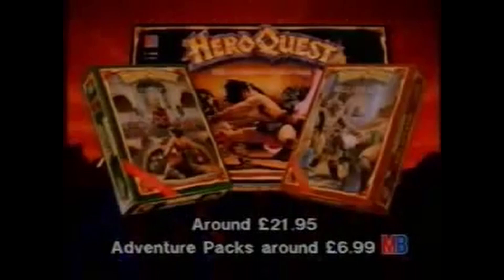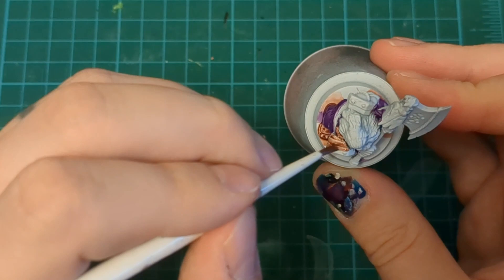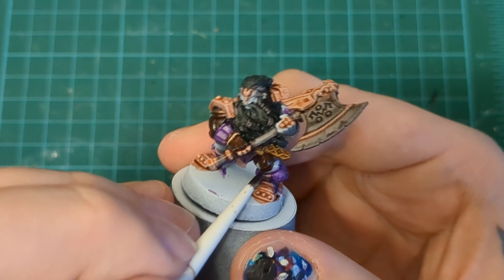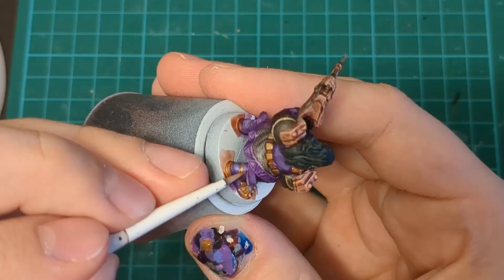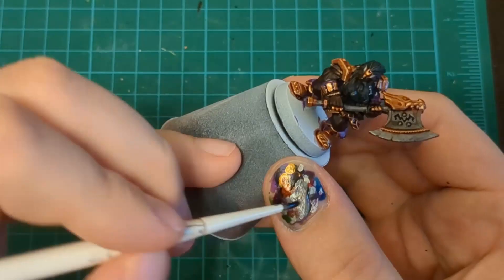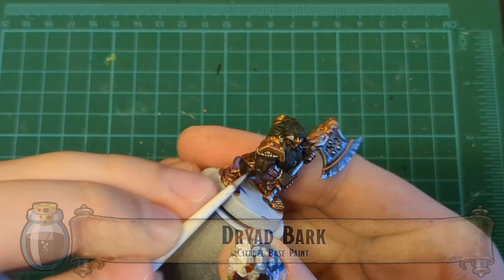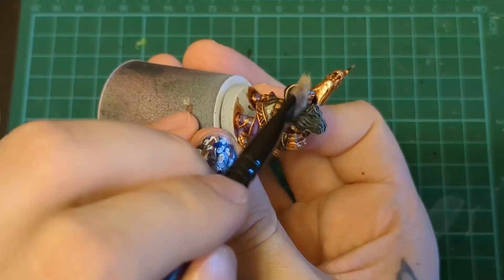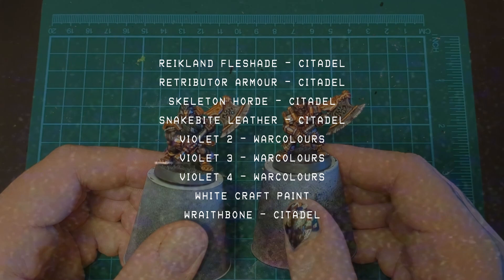Hero Quest Painting Guide Ep.14 Dwarf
Next up in our HeroQuest painting series is the Dwarf character. One of my favorites of the new sculpts, and an often underrated character, the Dwarf has a surprisingly simple paint scheme with a deceptively complicated look! I've got a soft spot for dwarves, so let's get painting. rock and stone!!

CONTENTS
00:00​ - Intro
00:54​ - Base Coat
05:27 - Layering
13:35​ -Extra Touches
14:56 - Showcase